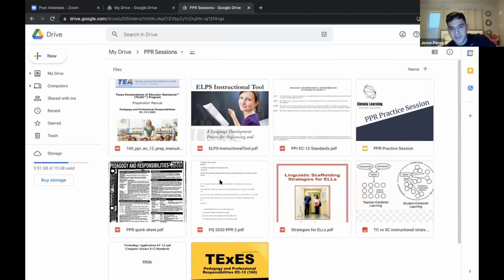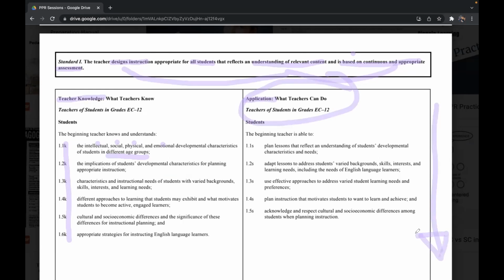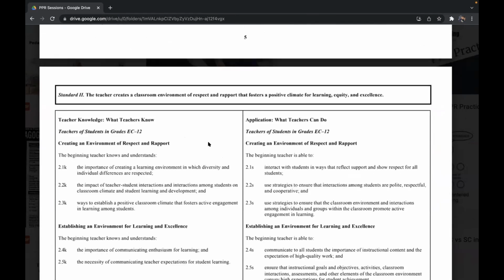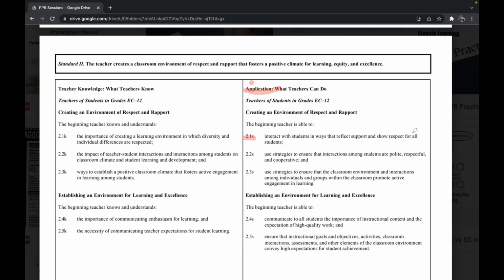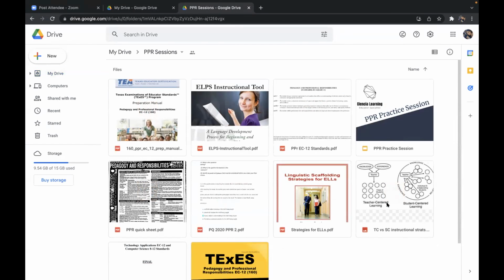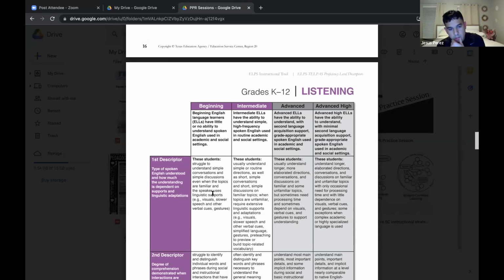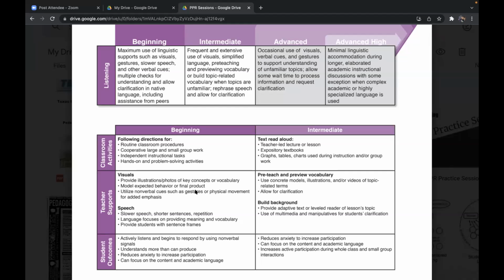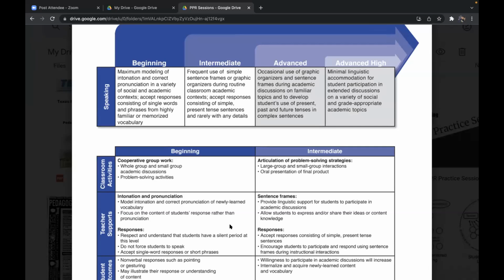TEXES PPR Study Prep: Differentiation of Instruction, Strategies, and more